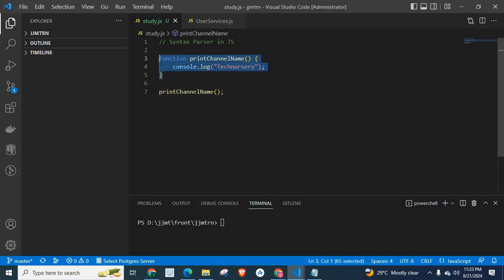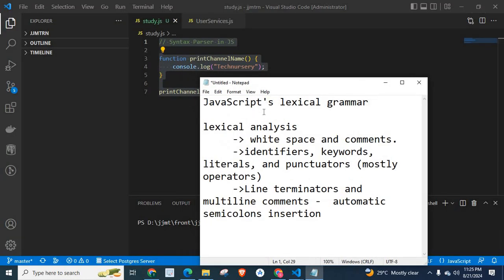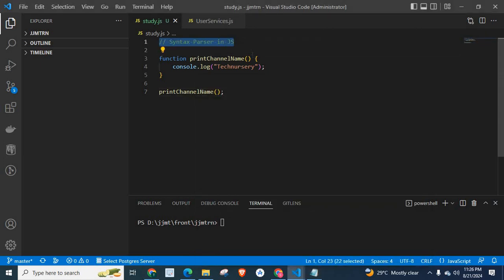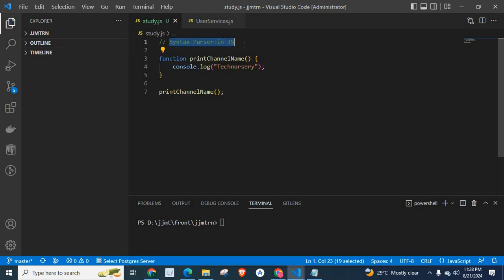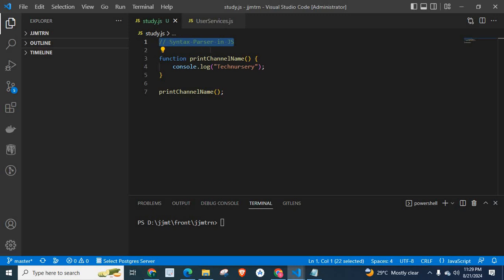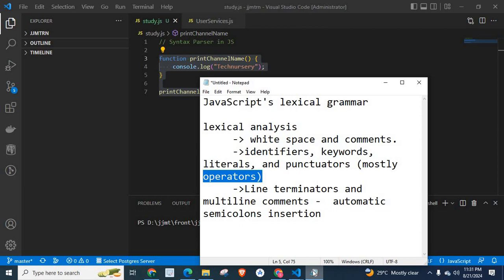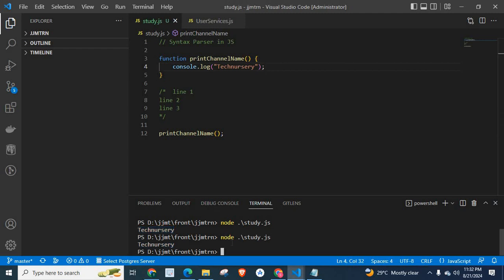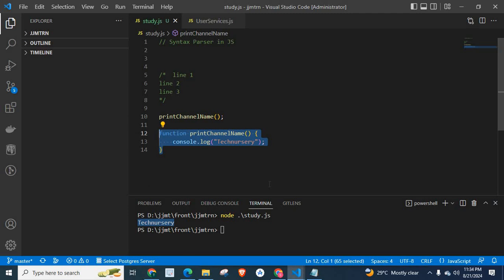What is syntax parser, interpreter or compiler in javascript how interpreter works in javascript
syntax parsing
syntax parser in javascript
interpreter in javascript
compiler in javascript
how interpreter works in javascript
JavaScript's lexical grammar

lexical analysis
     -white space and comments.
     -identifiers, keywords, literals, and punctuators (mostly operators)
     -Line terminators and multiline comments -  automatic semicolons insertion